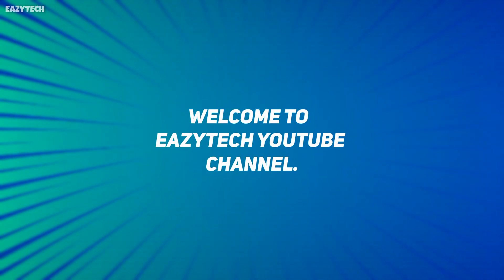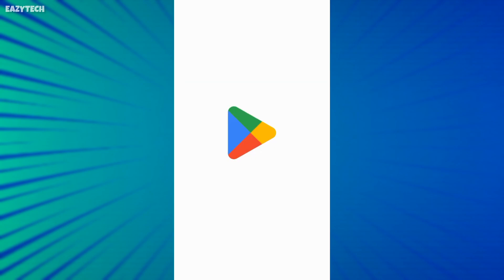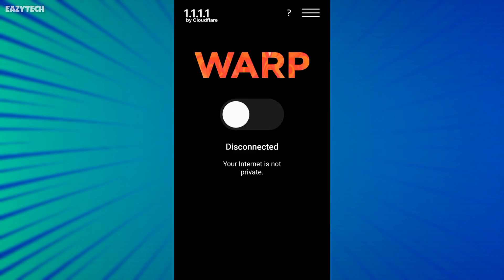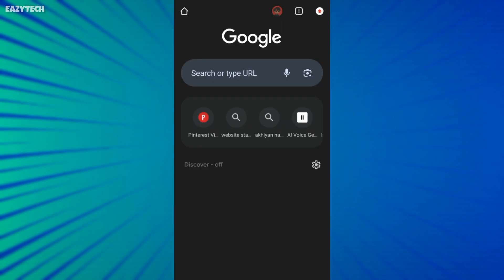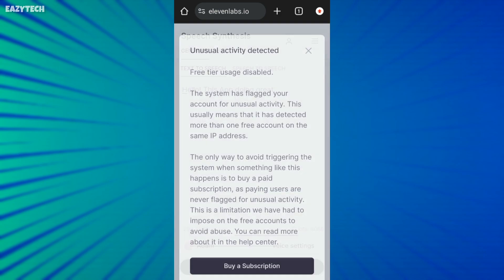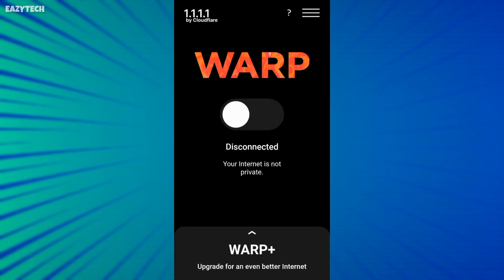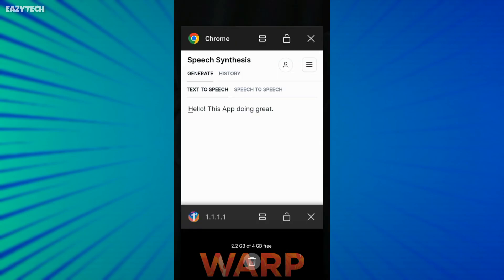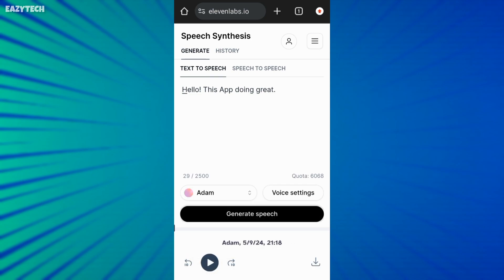How to Fix Unusual Activity on ElevenLabs || Use ElevenLabs for Free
Join us in this step-by-step tutorial on how to fix unusual activity on ElevenLabs. We'll walk you through the troubleshooting process to identify and resolve any issues that may be causing disruptions to your ElevenLabs experience. By the end of this video, you'll have the knowledge and tools to effectively address and resolve any ElevenLabs problems that may arise.